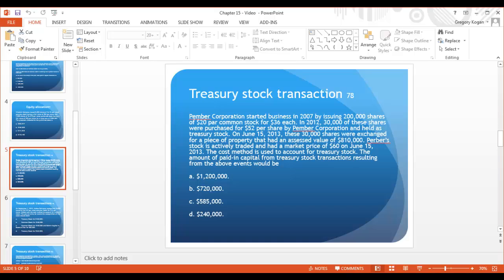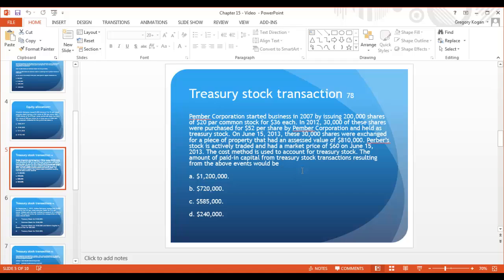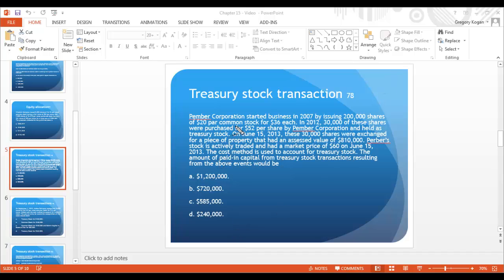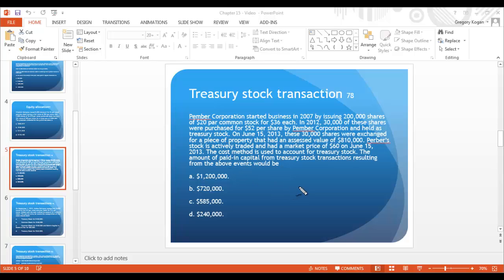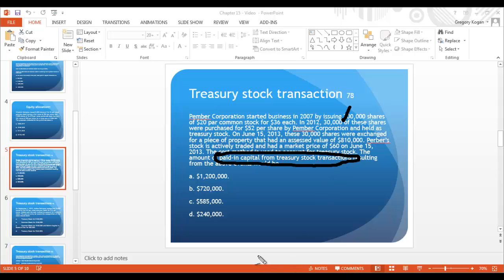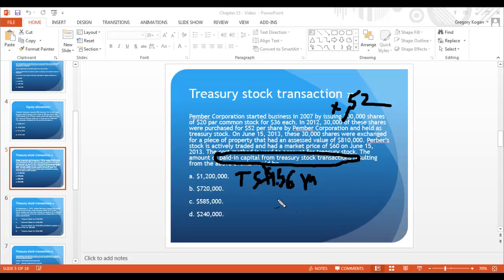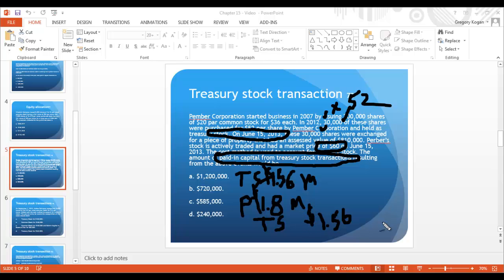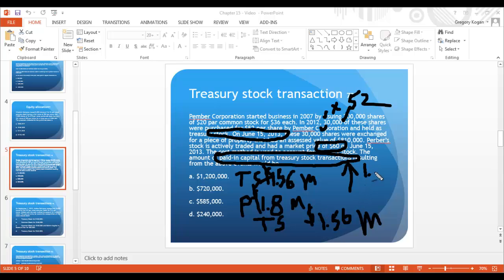Equity treasury stock